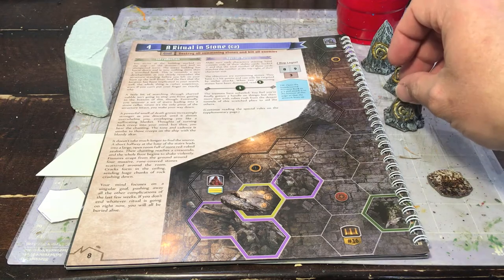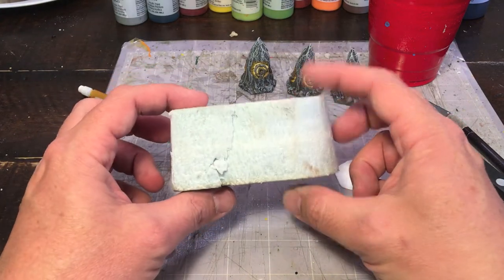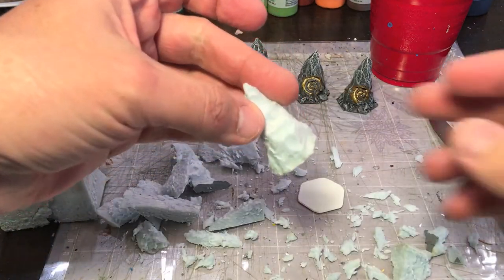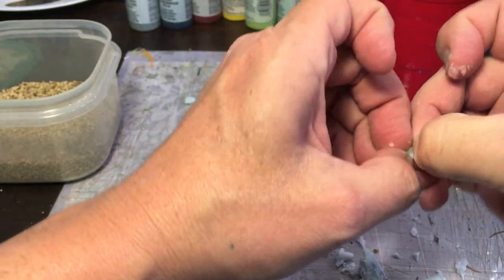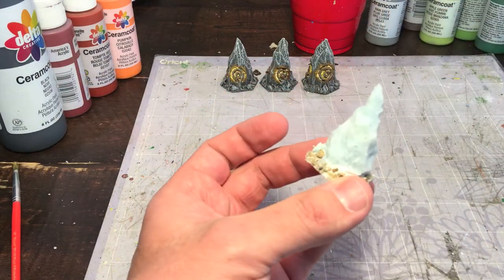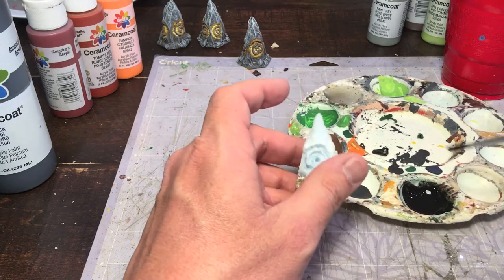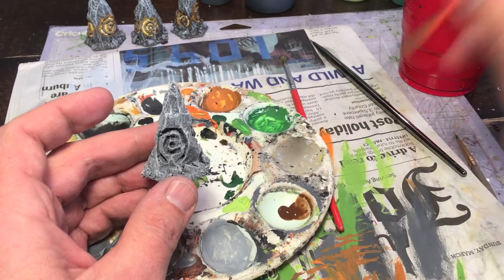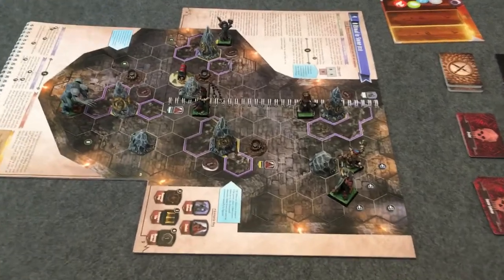How to Make Miniature Stalagmites and Runestones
In this video I go through the process I use to make quick, cheap and playable rocky terrain pieces. In this particular case I'm making summoning stones for use in a Gloomhaven scenario, but they could just as easily be stalagmites, runestones, menhir, ogham stones, monoliths or just rocks and boulders. Equally they would work just fine in miniature wargames like Warhammer or role playing games such as Dungeons & Dragons.

And I apologize for the music. I think it has now become a thing where I am going to include a musical pun in all my terrain videos.

But if you ask me why I like the way I play it, there's only one thing I can say to you.

I wanna rock!